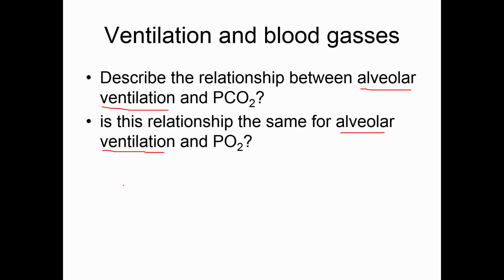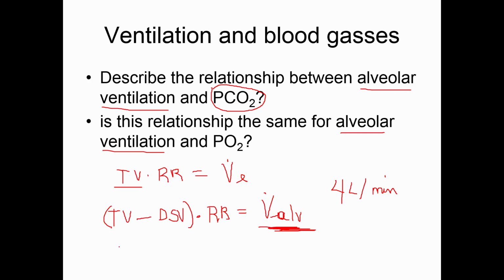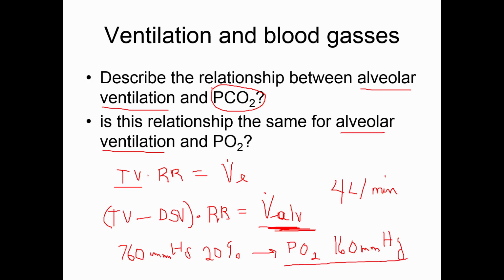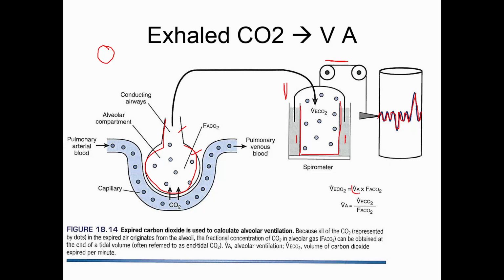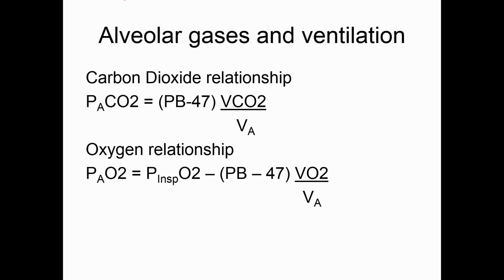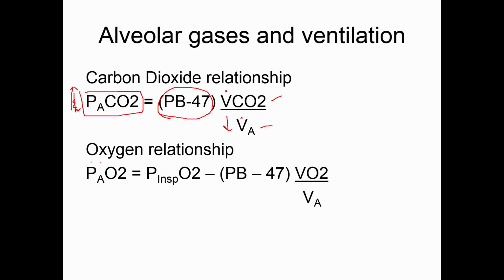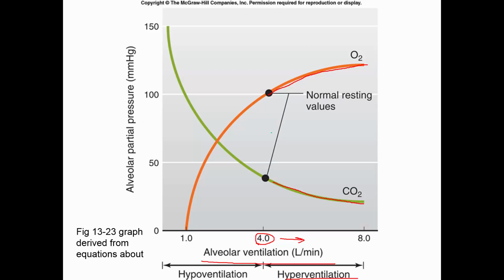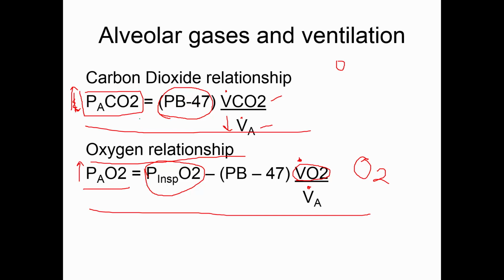Pulmonary Phys 1c - ventilation and blood gasses